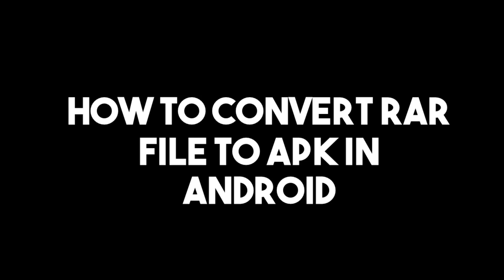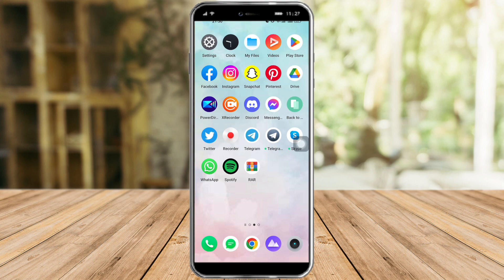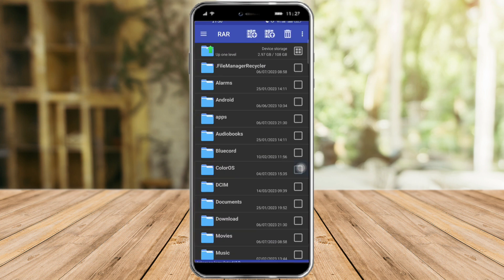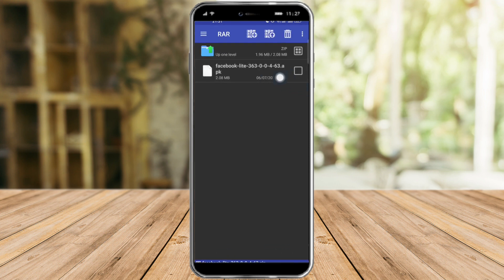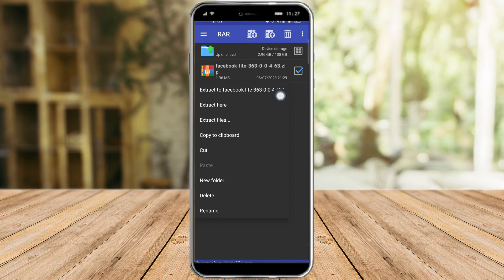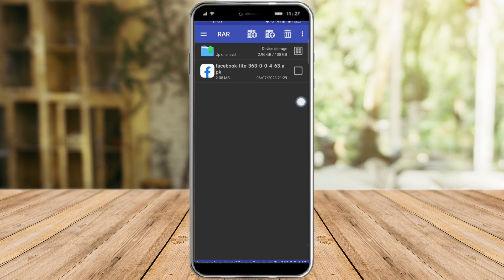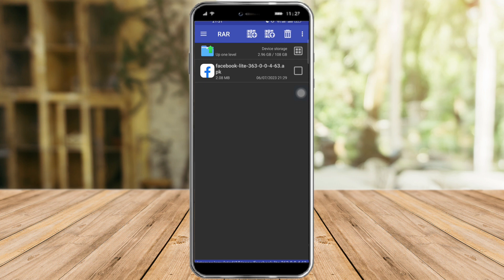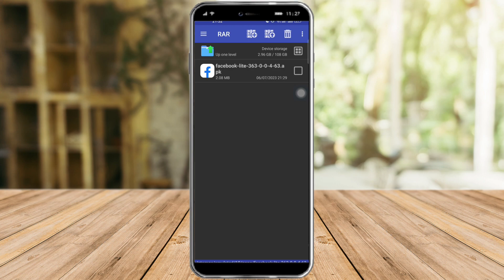How To Convert RAR File To APK In Android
Are you looking for a way to convert RAR files to APK on your Android device? Look no further! In this comprehensive guide, we'll show you how to easily convert RAR files to APK format right on your Android smartphone or tablet.

Learn how to open and extract RAR files on Android, allowing you to access the contents of compressed files effortlessly. With our step-by-step instructions, you'll be able to unzip and extract files from RAR archives in no time.

Discover the best methods and apps to open RAR files on Android. We'll introduce you to reliable and user-friendly apps that will make the conversion process a breeze.

Unleash the power of your Android device and learn how to convert RAR files to APK. Whether you want to access an application or game stored in a RAR archive, our guide will provide you with the knowledge and tools to do so.

Follow our easy-to-understand instructions and learn how to extract RAR files on Android in a matter of minutes. Say goodbye to compatibility issues and enjoy the freedom of accessing APK files directly on your Android device.

Share this helpful video with your friends and fellow Android users.